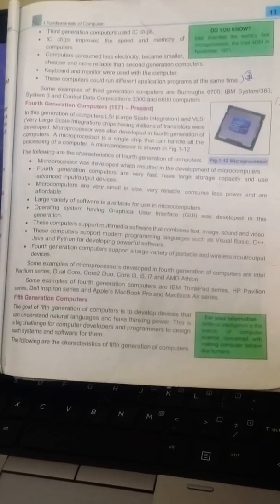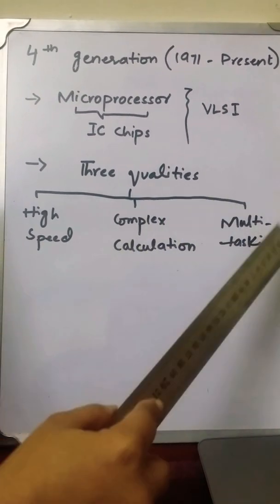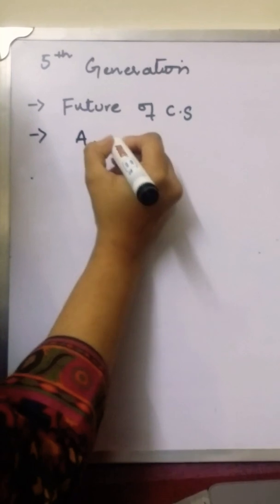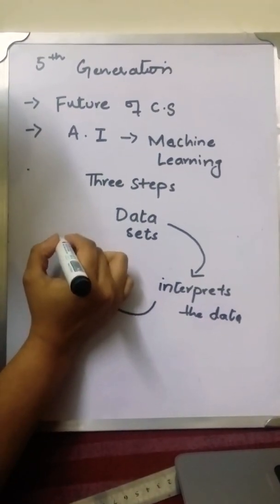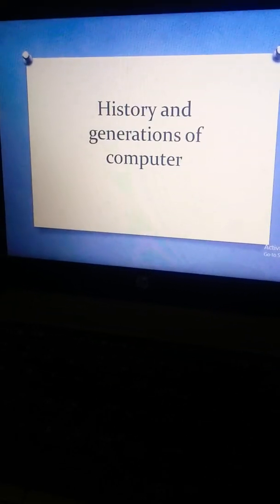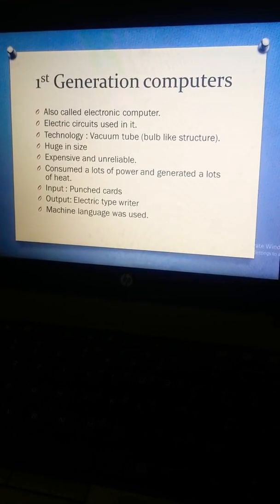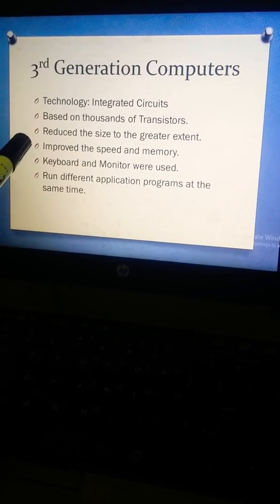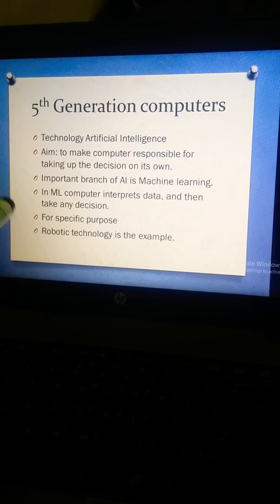Grade:8 Computer Science ( Chap:1) - Session 2: Part 2